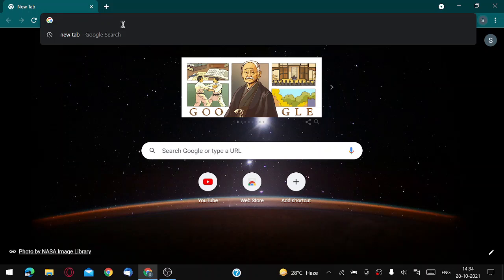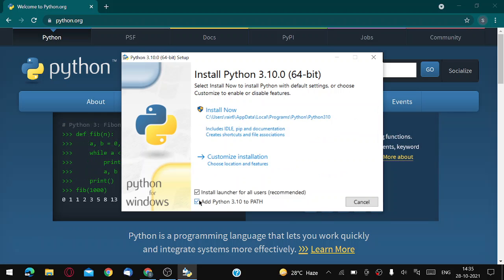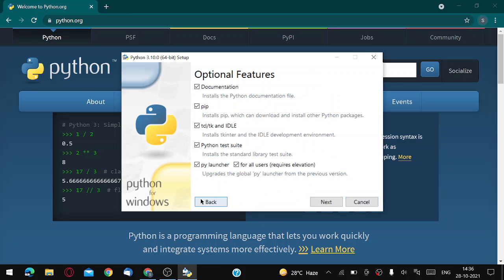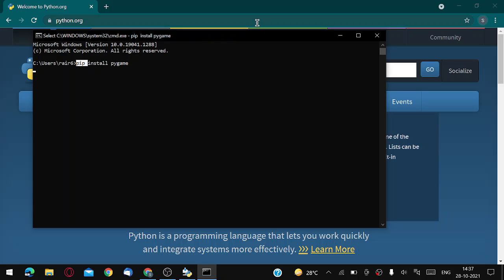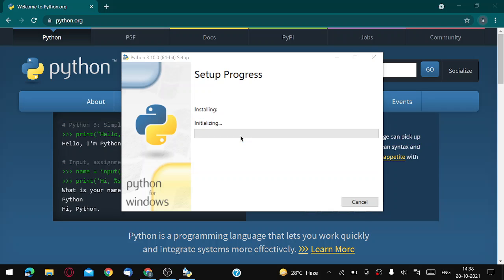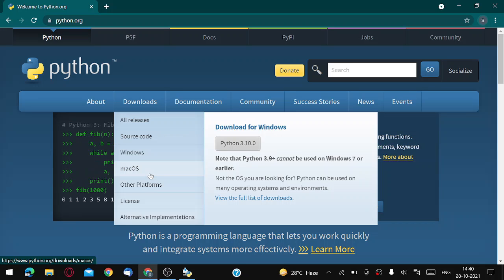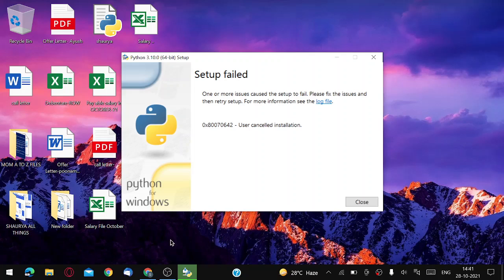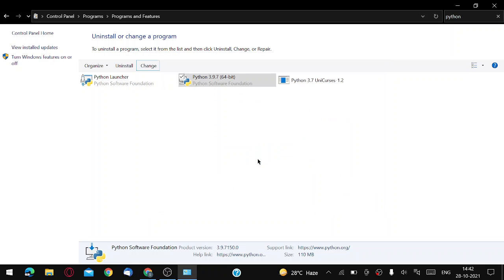How to install python in Windows 10 | Shaurya Coding Hub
Hello everybody welcome to my new channel this will be the first video of this channel how to install python and fix the pip issue of not being recognized and yeah if anyone subscribes and if he plays free fire i will be giving a redeem code to him for redeeming diamonds in ff(Free Fire) So thats it for this video if like then like share and subscribe and bye bye